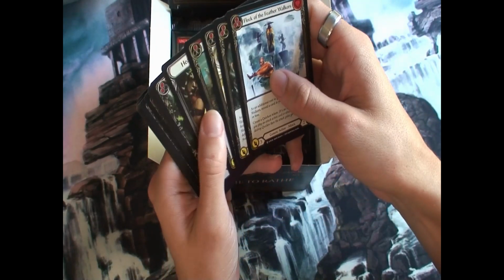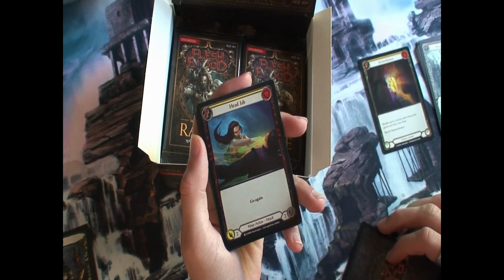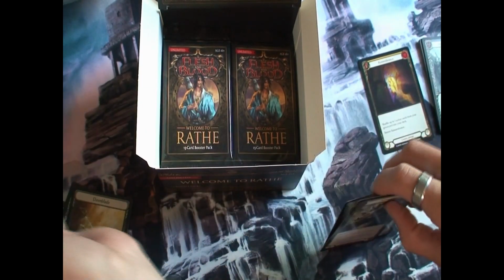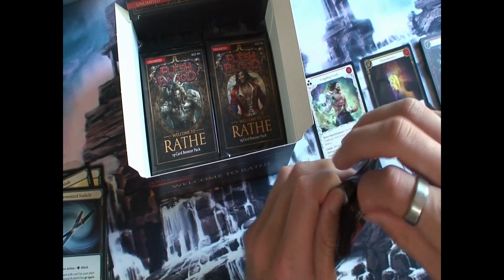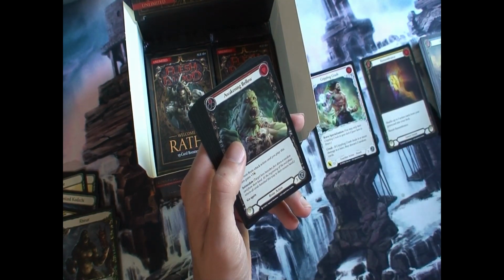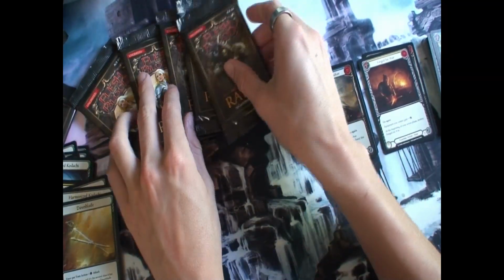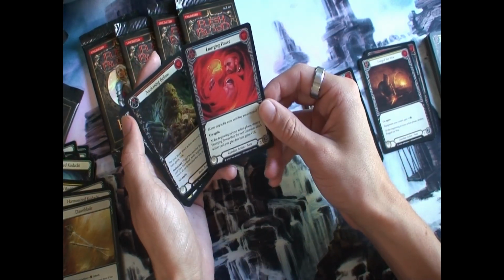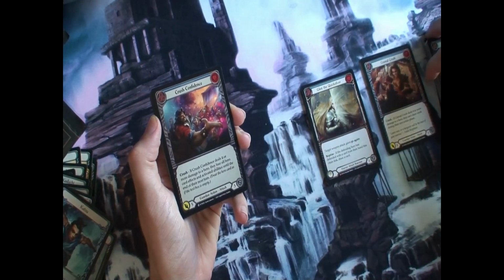Welcome to Rathe Box Opening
Opening a box of Welcome to Rathe Unlimited for instore singles